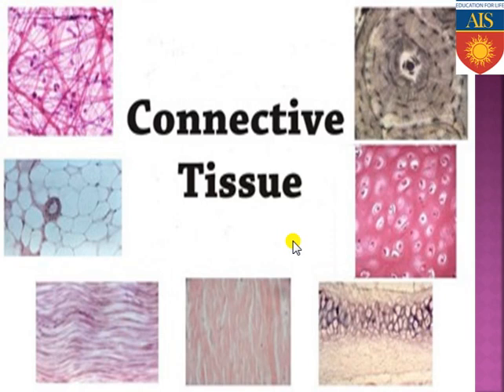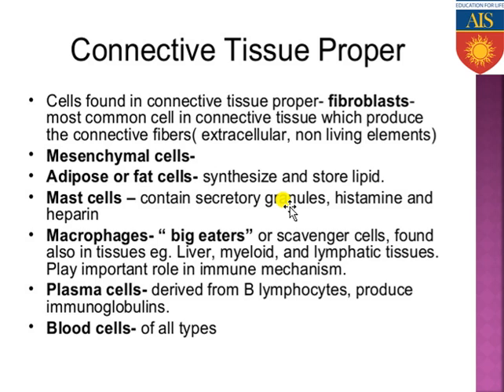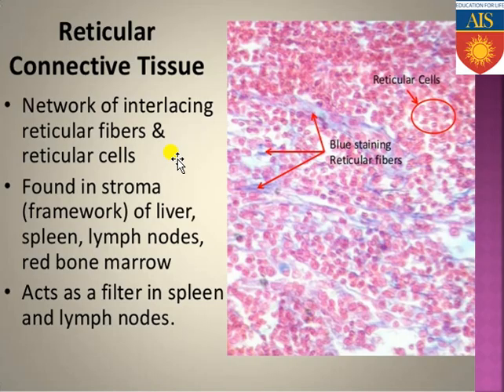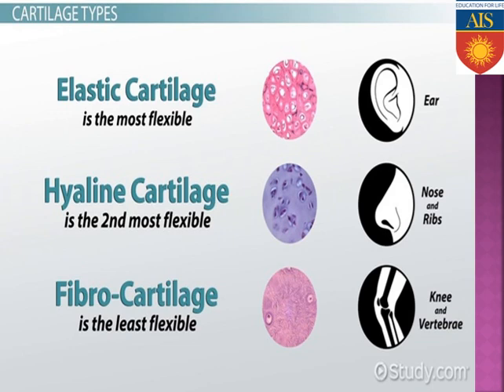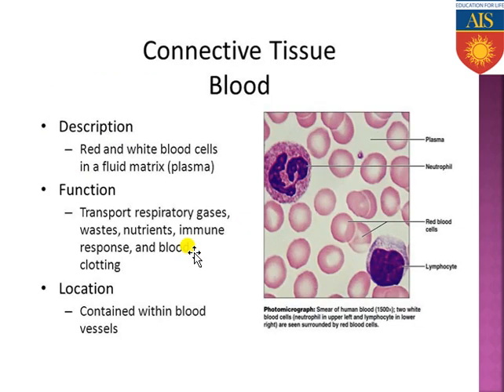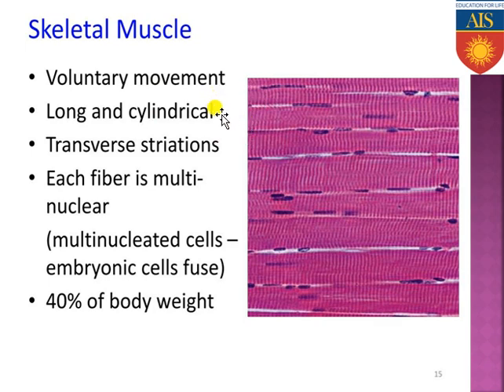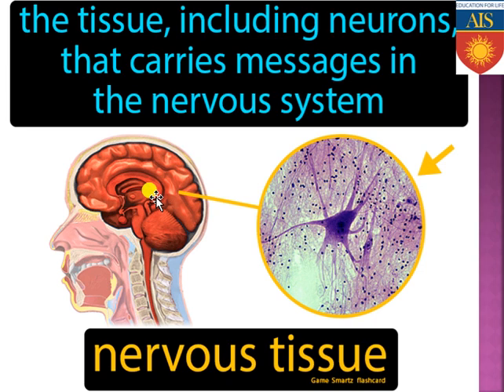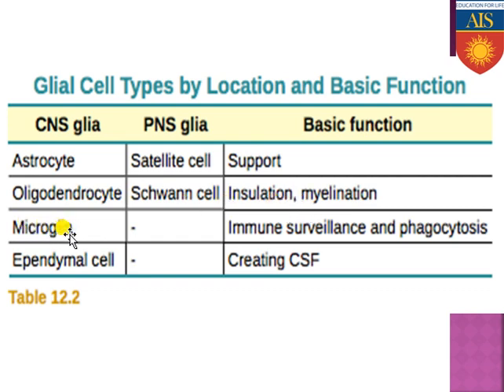ANIMAL TISSUES CONNECTIVE TISSUES, MUSCULAR TISSUES, NERVOUS TISSUES, XI BOARDS